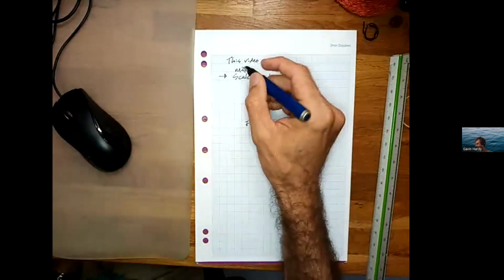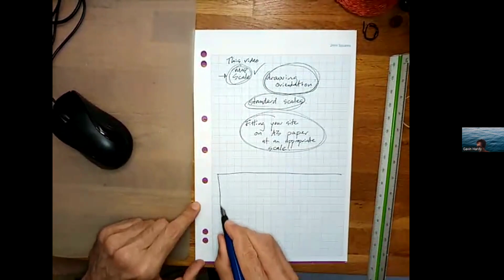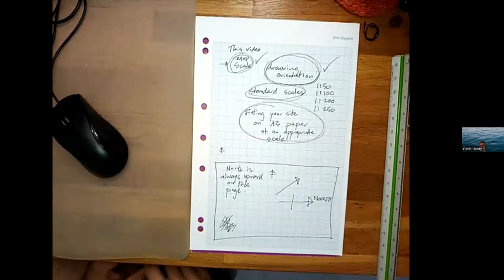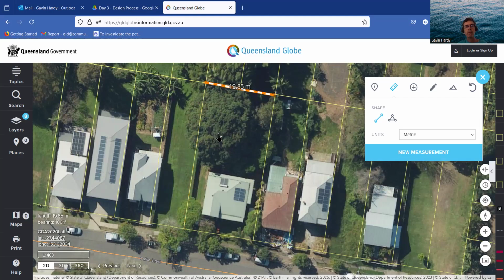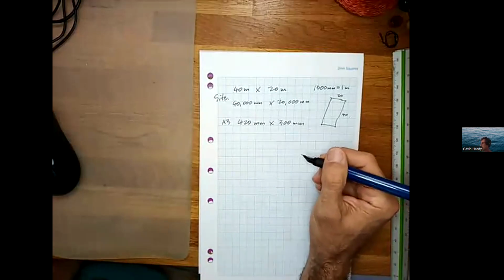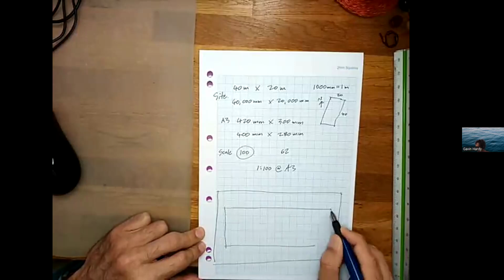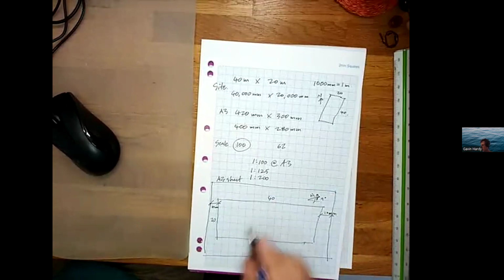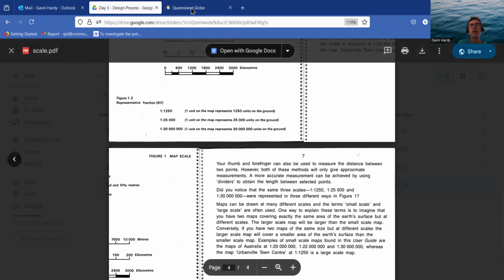Base Plans - map scale and fitting your site onto an A3 sheet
In this video Gavin Hardy goes through the basics of map scale and drawing orientation, and provides instructions on how to size your site at an appropriate scale onto an A3 sheet of paper.